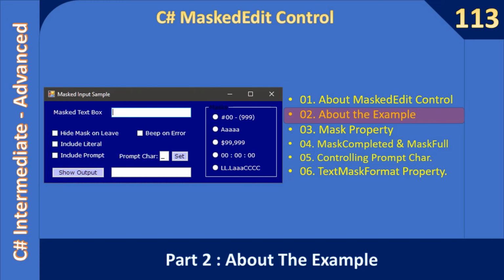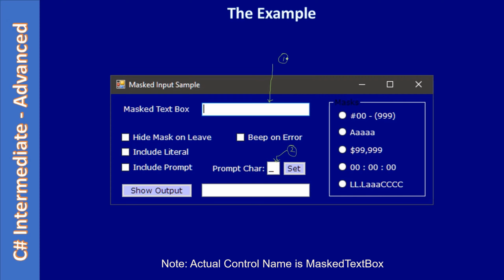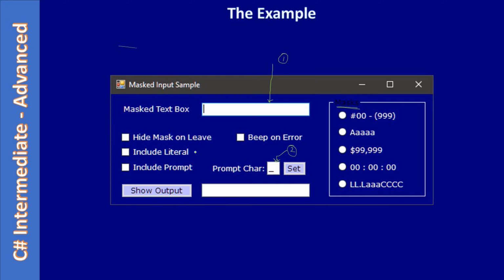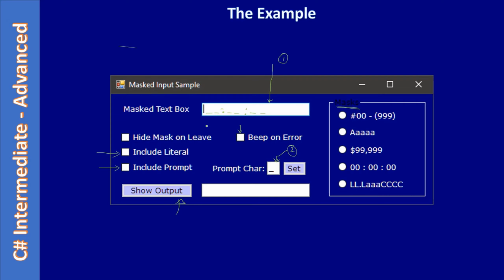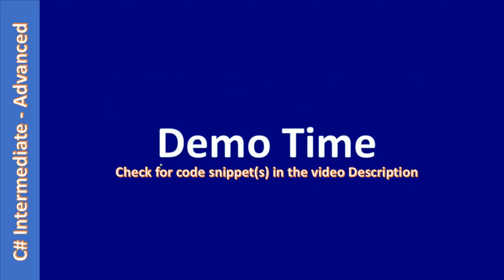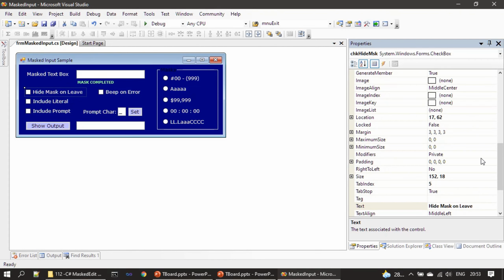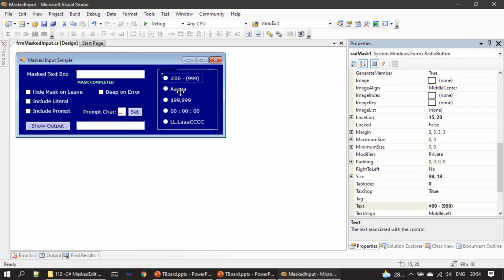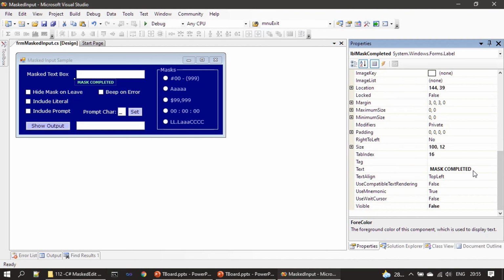C# MaskedTextBox Control | Part 2 - The Example | C# Advanced #113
In this C# Advanced Tutorial, we will learn about the MaskedTextBox Control Example which we create in next few videos.